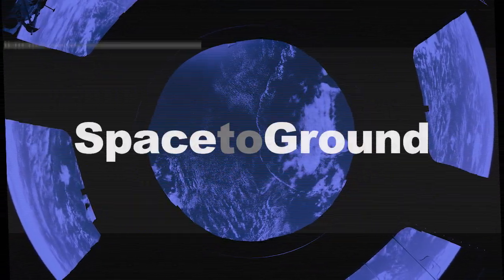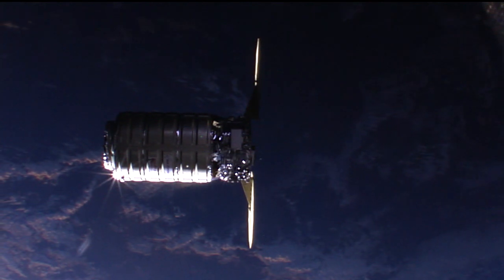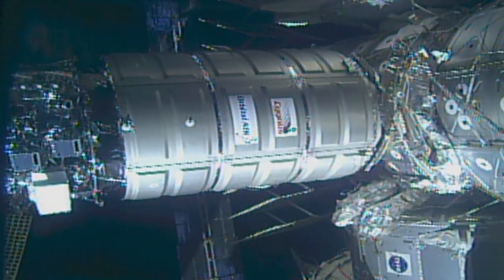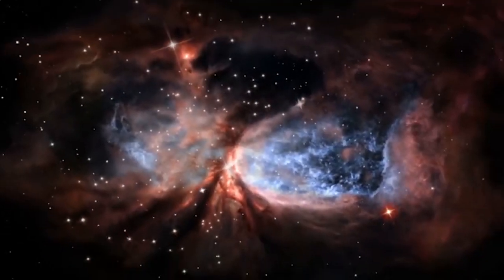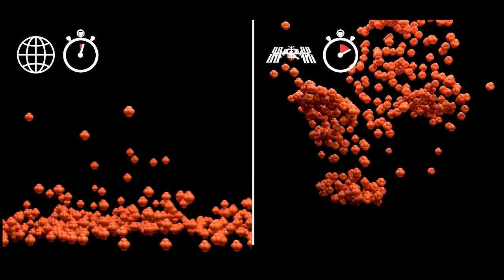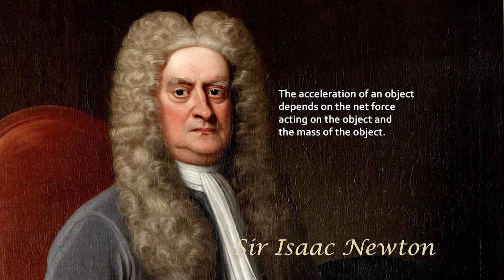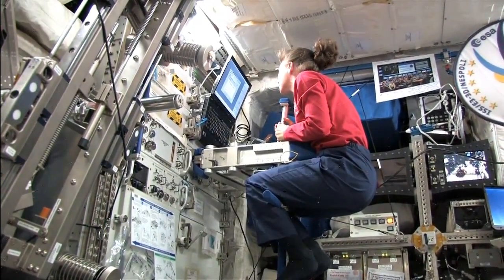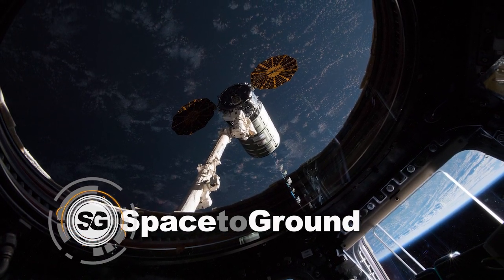Space to Ground: Cold Hard Science: 05/25/2018